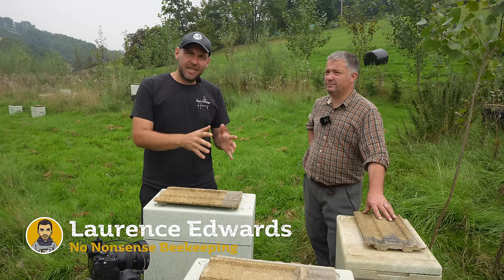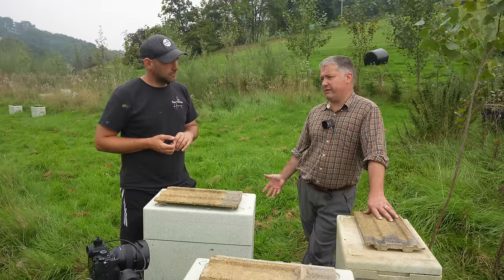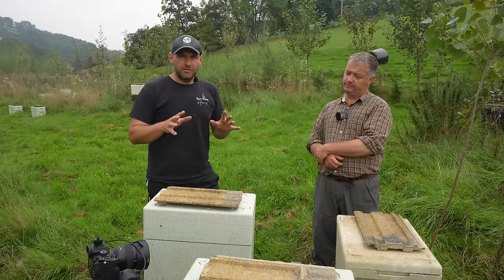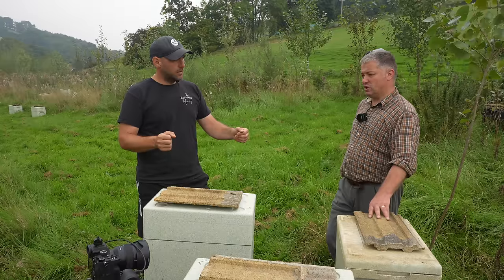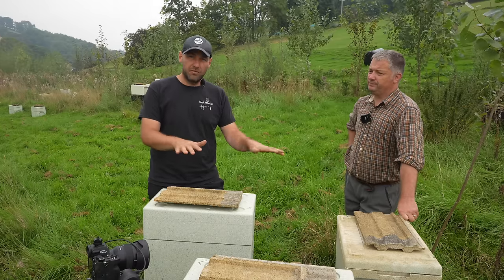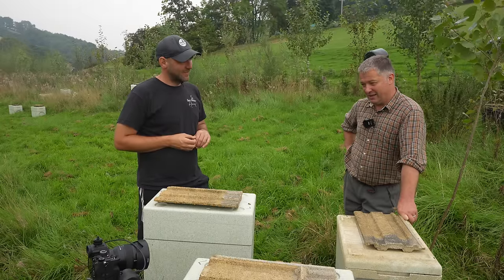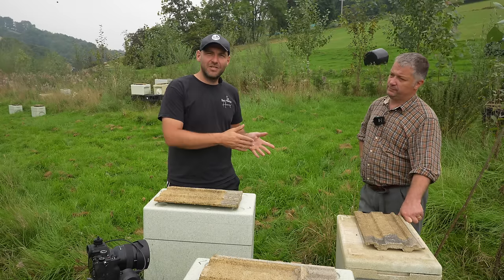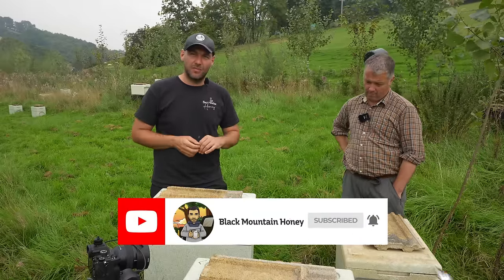A REAL Bee Farmer's Perfect Beehive Set Up